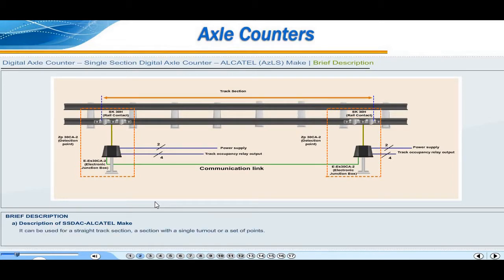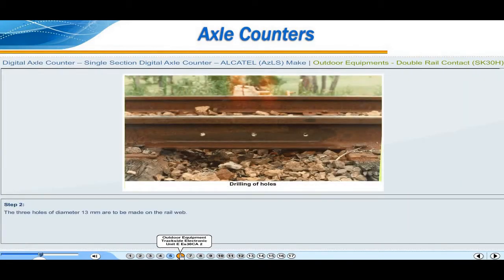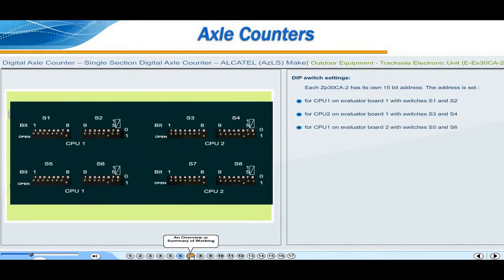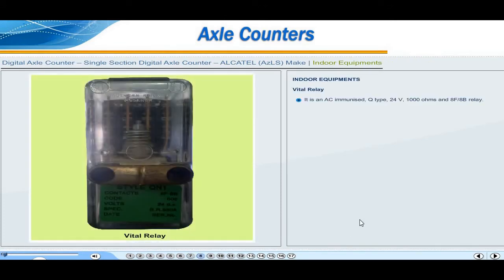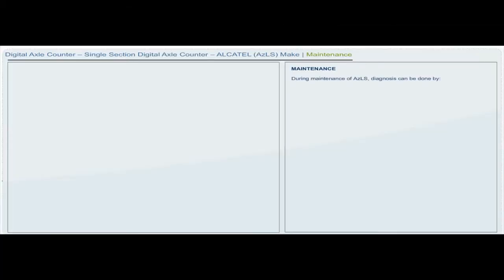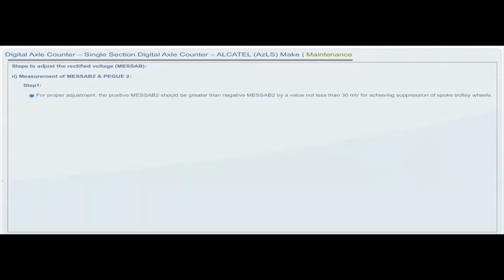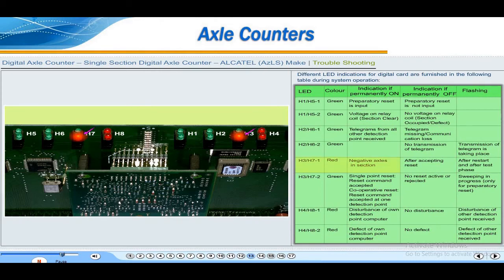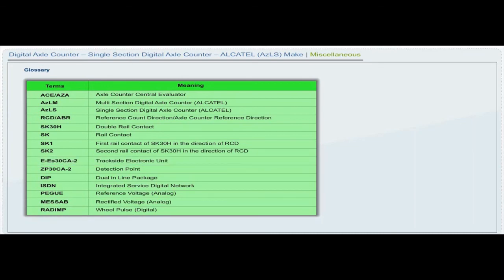SSDAC ELDYNE (Educational)